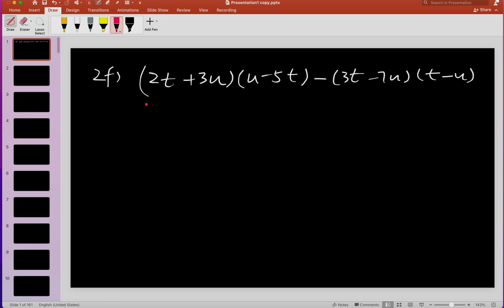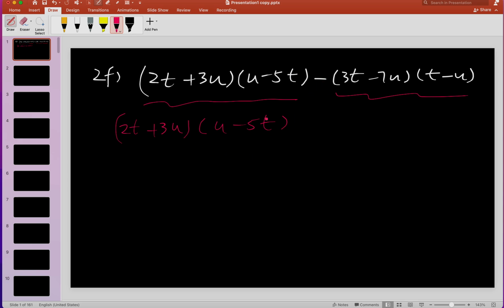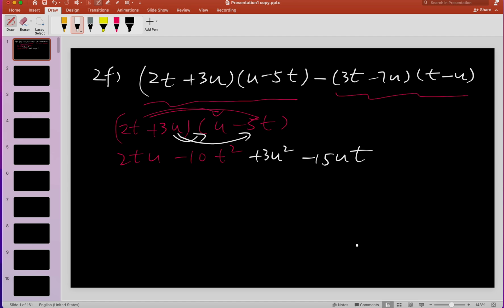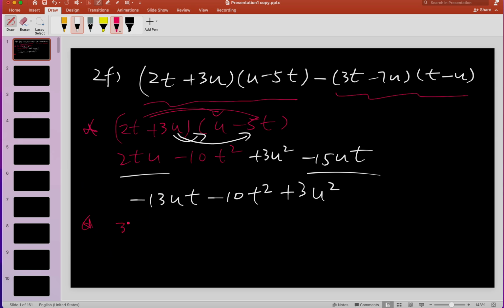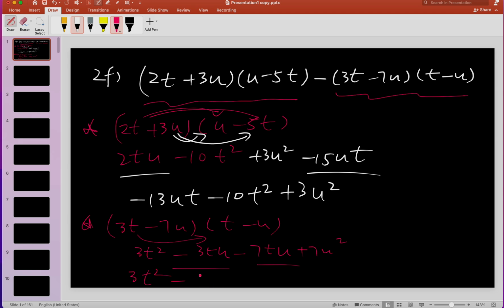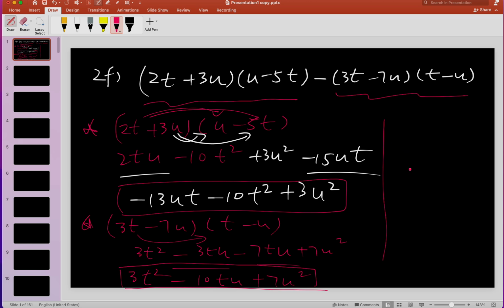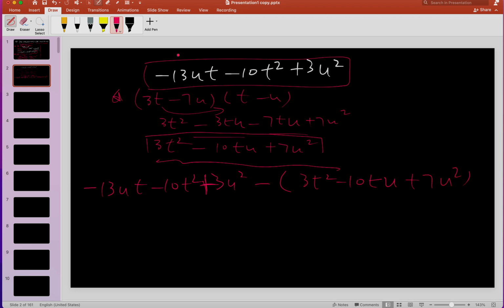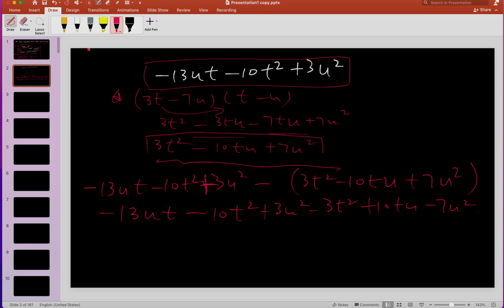20230126 yx expansion